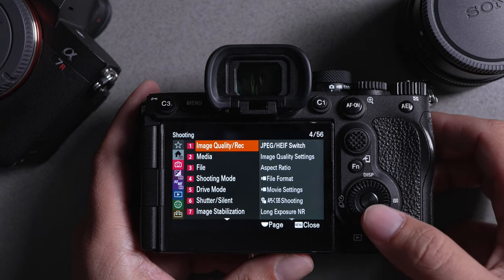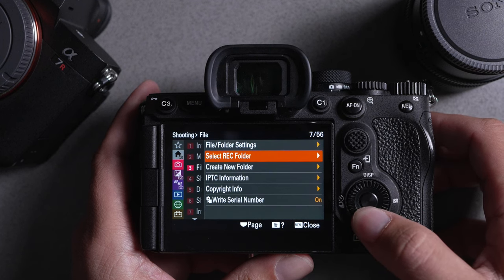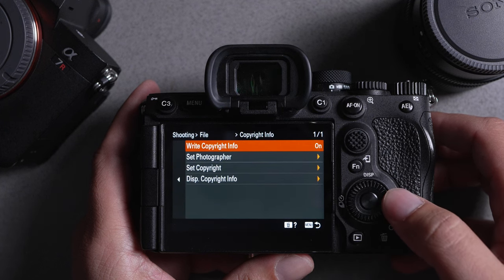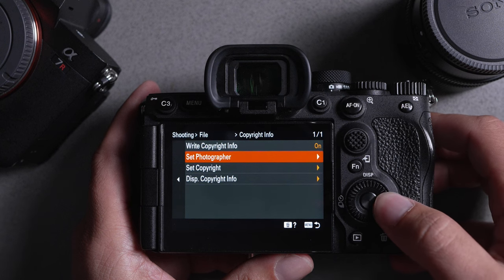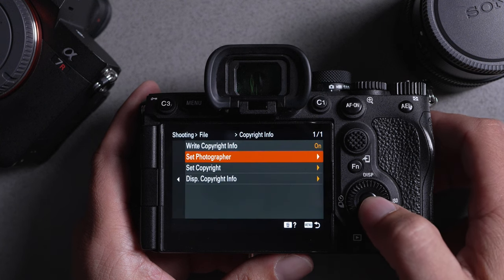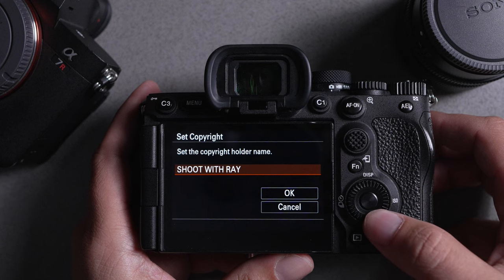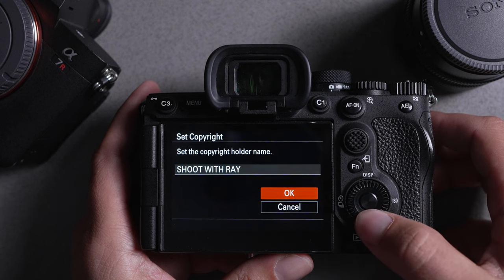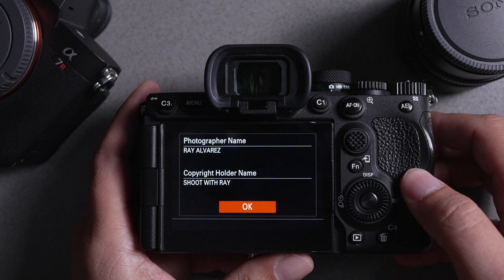Setup Copyright & Name in Camera EXIF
In this video I teach you how to set your copyright and photographer info in your Sony Camera settings.

Using the link provided below help my channel by providing me commission sales at no additional cost to you. Everything I ever list on my videos is gear I use day to day. I will never advise to purchase something I don’t agree with or stand for.

Transport all of your gear with the Carry on Size TSA approved, Condition 300 Case (use code: shootwithay) @condition1cases

Camera in this video: @SonyAlphaUniverse  a7RV and Filmed with an a6700